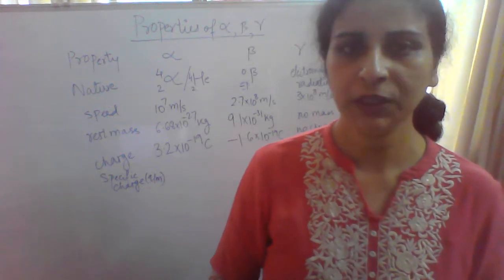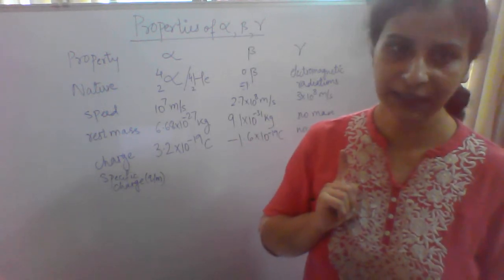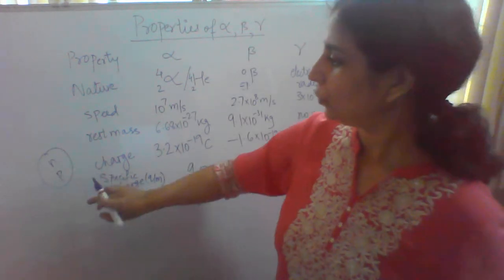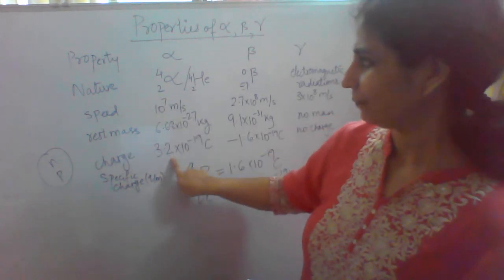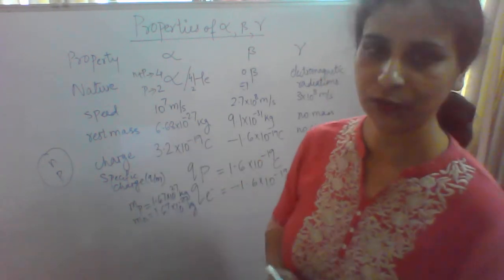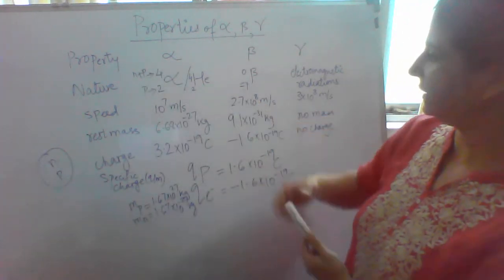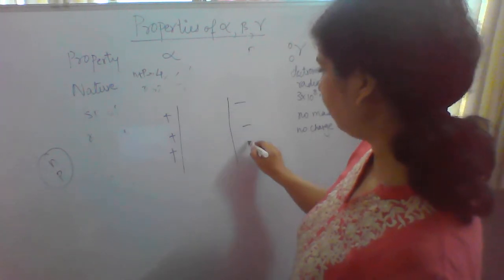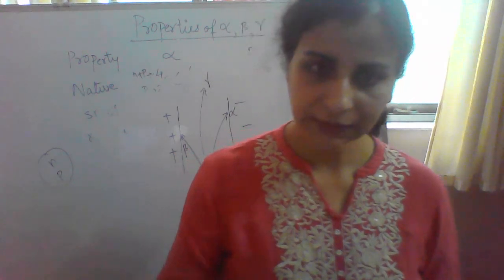Properties of radiations video 1